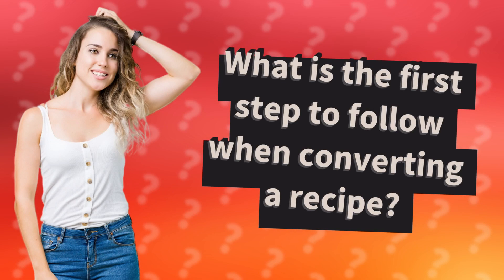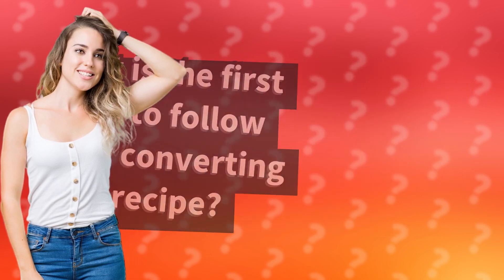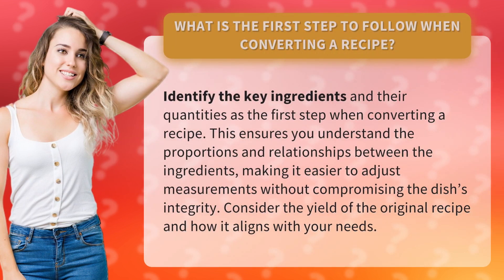What is the first step to follow when converting a recipe?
Recipe Conversion: Key Ingredient Identification • Key Ingredient Identification • Learn the first crucial step in converting a recipe by identifying key ingredients and quantities. Understanding proportions and relationships will help you adjust measurements without compromising the dish's integrity.